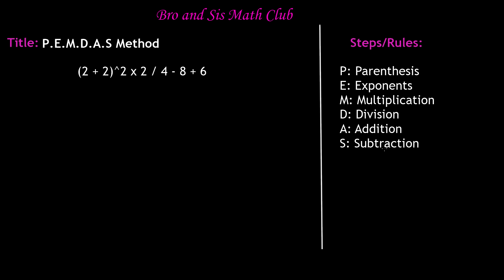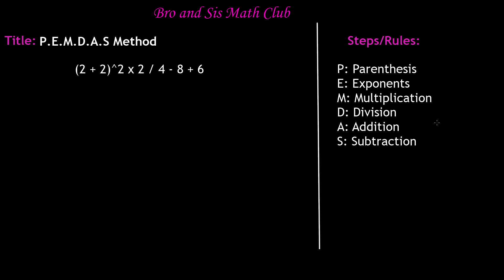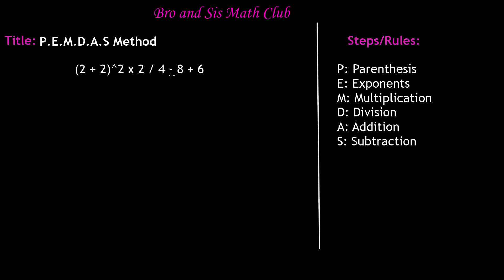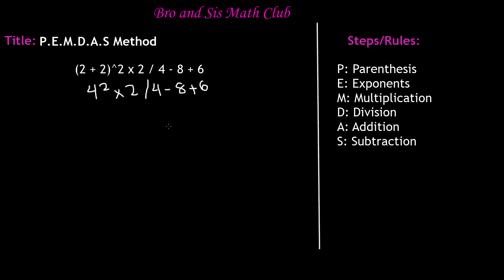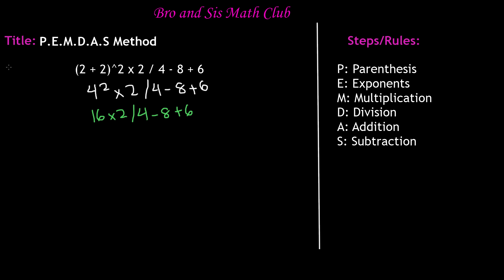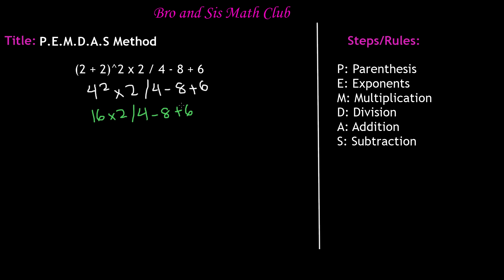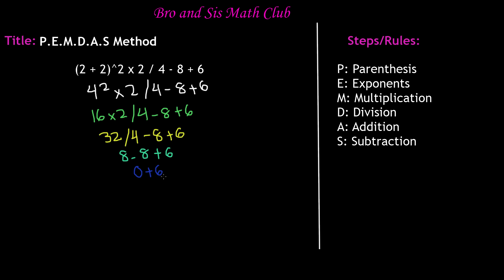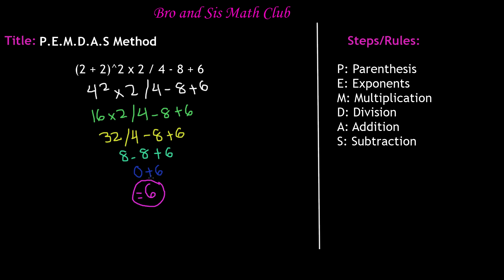6th Grade Math PEMDAS Method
In this video, you will learn about the PEMDAS method.
P: Parenthesis; E: Exponents'; M: Multiplication; D: Division; A: Addition; S: Subtraction. Remember that for multi/div and add/subtract you solve depending on which comes first from left to right.

6th Grade Math (Common Core Math) is all about teaching Sixth grader student Math skills